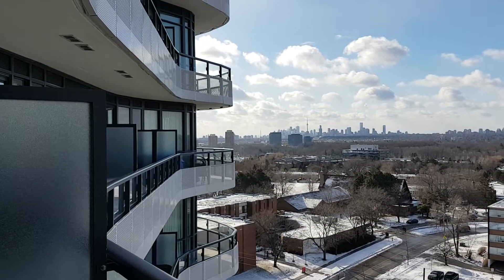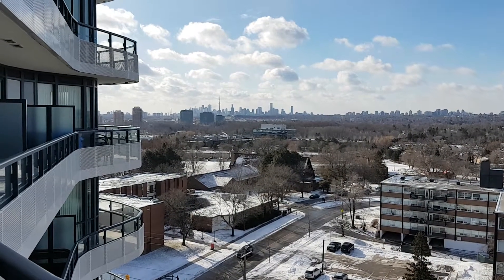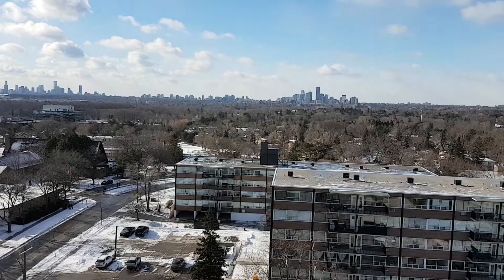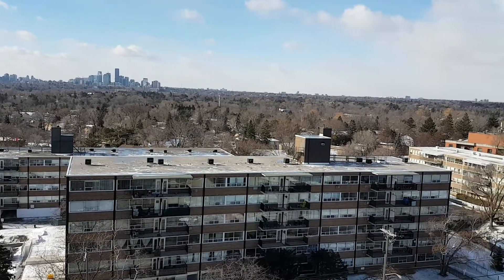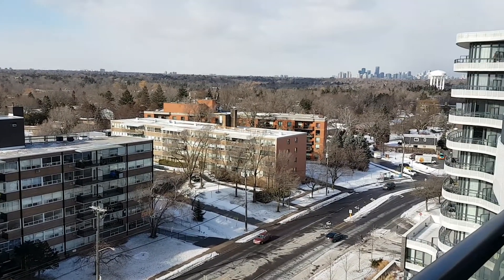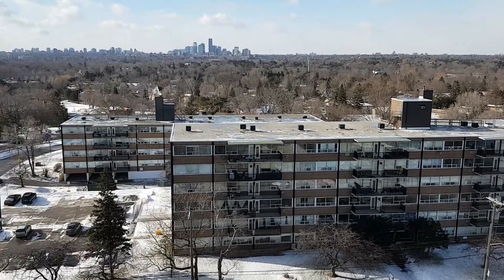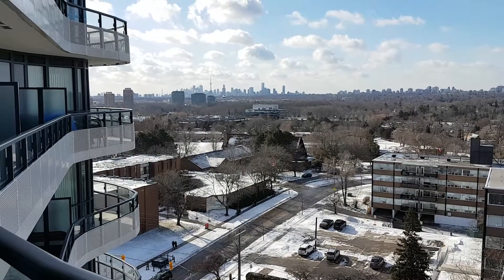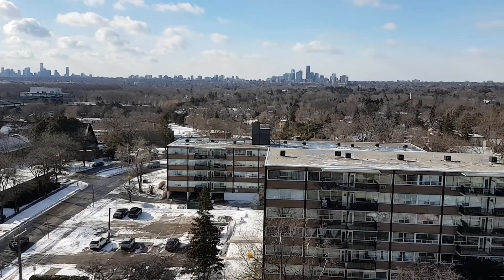Flaire Condos in Shops at Don Mills community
Showing the view from 10th floor of Flaire condos at 99 The Donway West